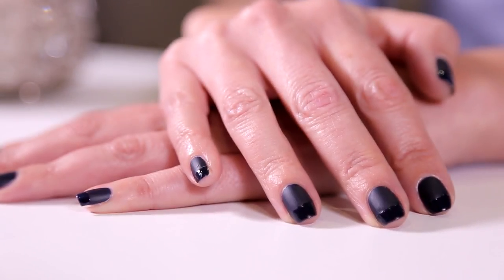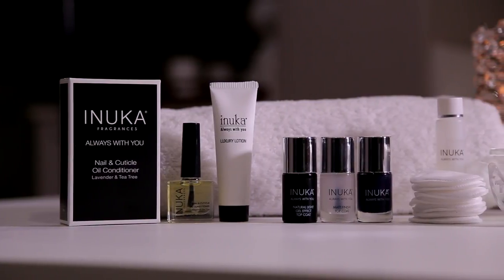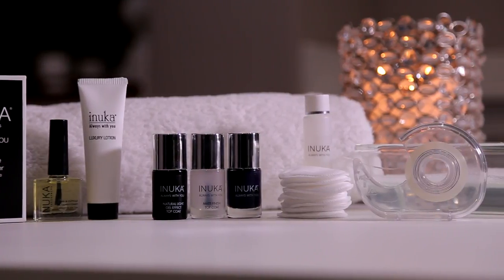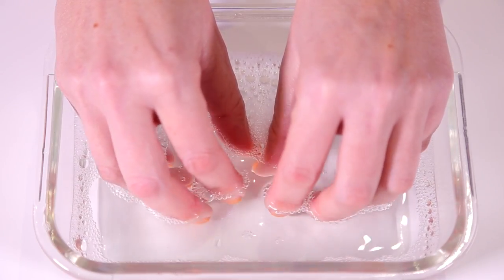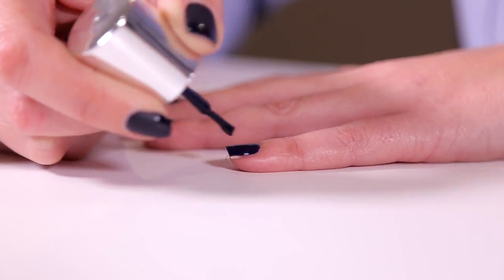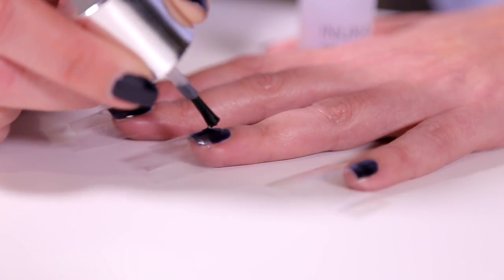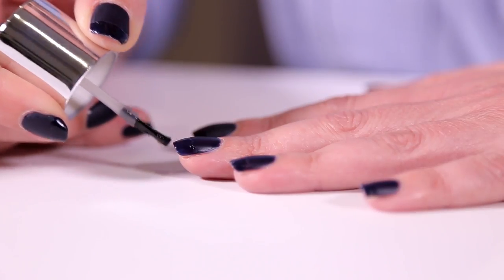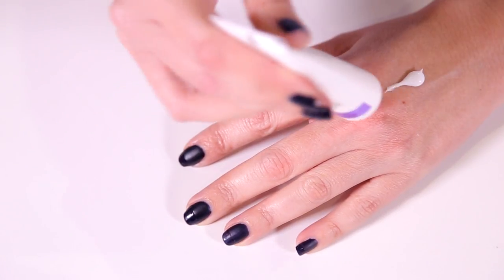INUKA | Long Lasting Colour Stay Nail Polish Range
INUKA Fragrances: Long Lasting Colour Stay Nail Polish Range. Do It Yourself, Matt and Gel Effect Manicure. Let’s show you how!